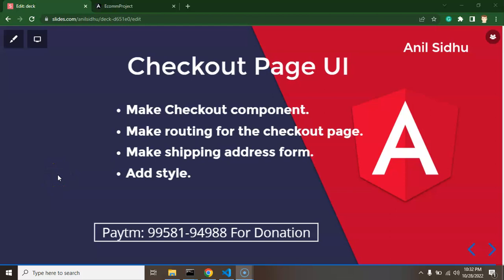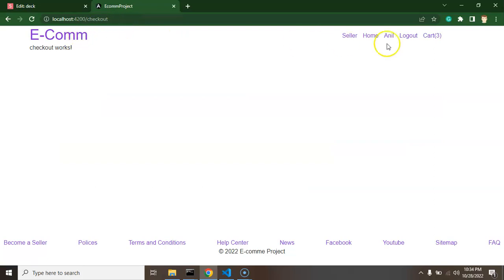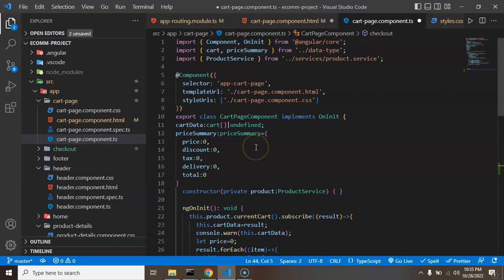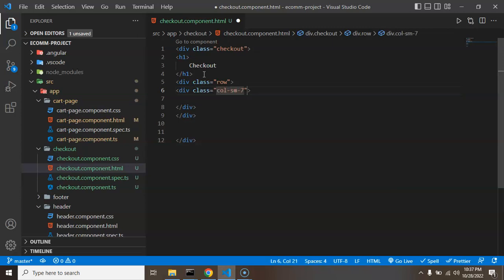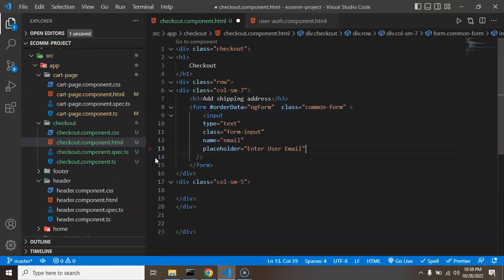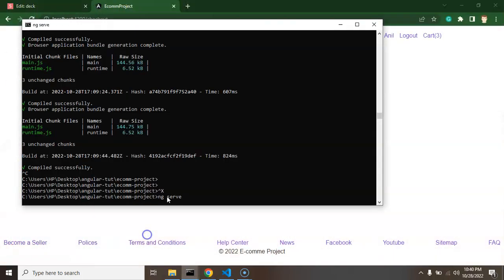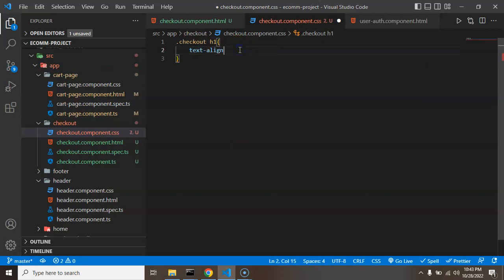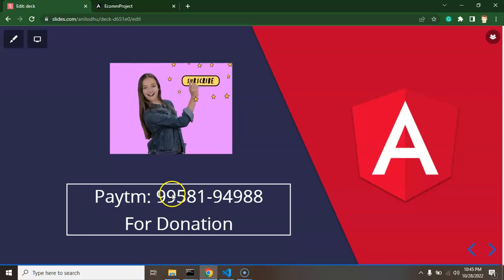Angular project tutorial #45 Call Order API | Angular E-commerce Project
This is the Angular project tutorial series we learn how to call Order product cart API in the angular e-commerce project. Angular project is an E-commerce project with simple steps this is a perfect project course for beginners.

Get Shipping Address form data.
Collect Order price.
Make service for order API.
Call API for order and show message after order.